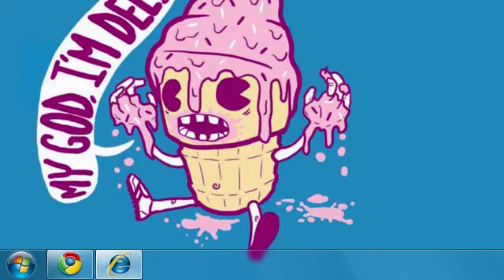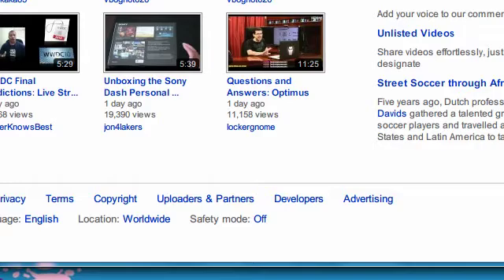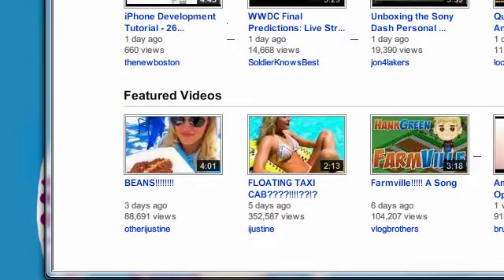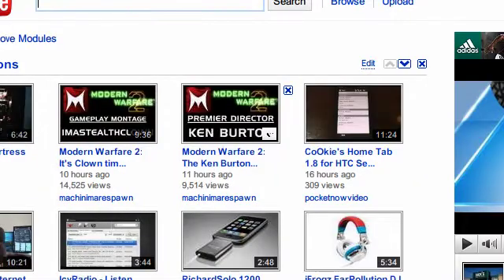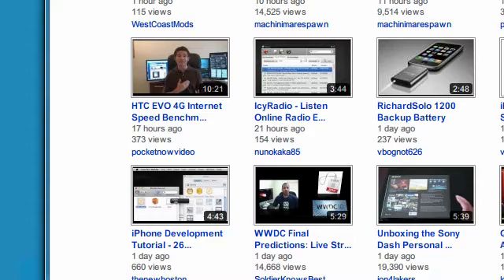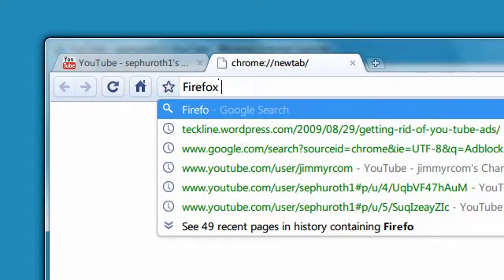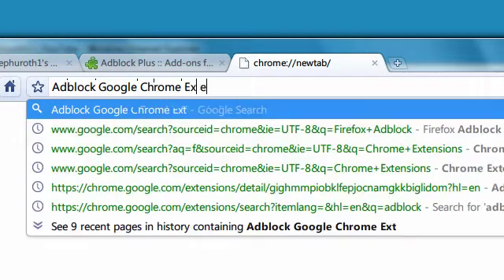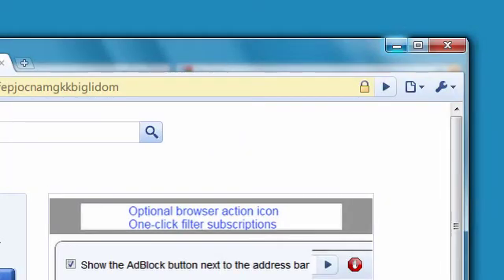Howto: Remove YouTube Video Ads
In this video I show you an extension available for both Firefox and Google Chrome in order to block ads on the web, including those annoying video ads you see in the middle of watching a YouTube video.